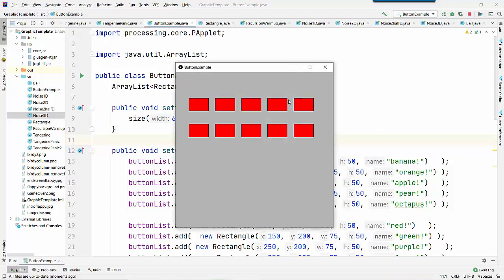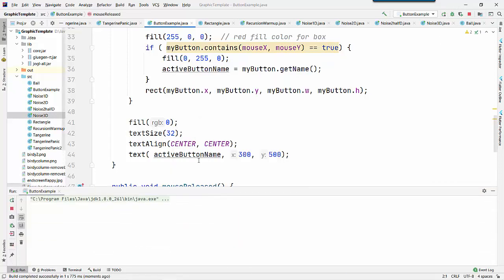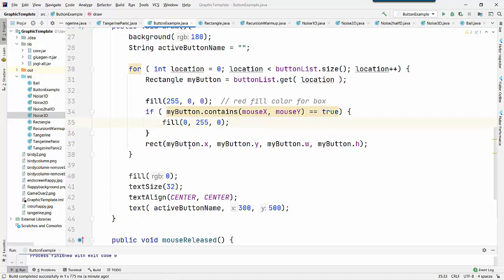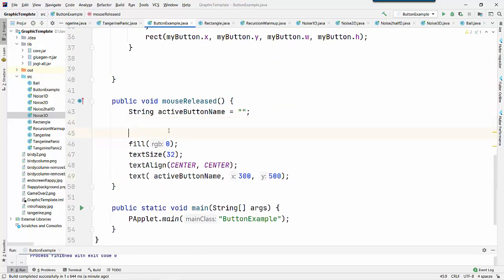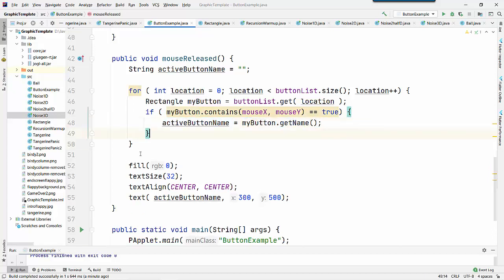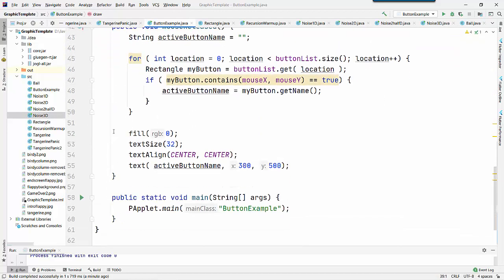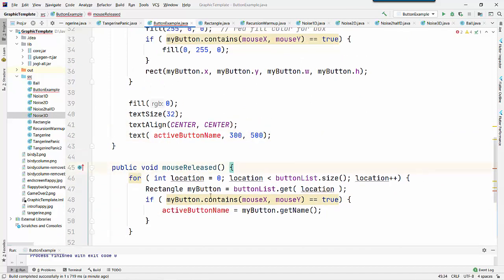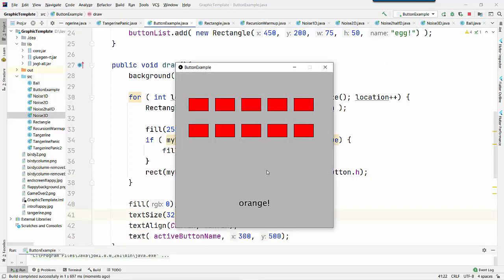Review day 2 - part 3 - Respond to mouse clicks